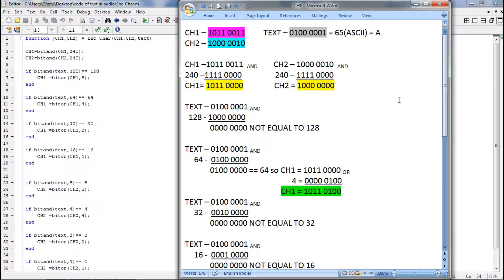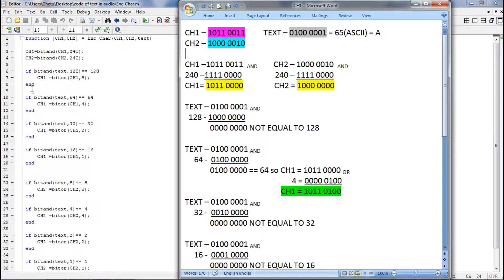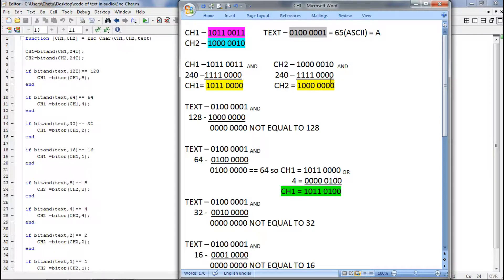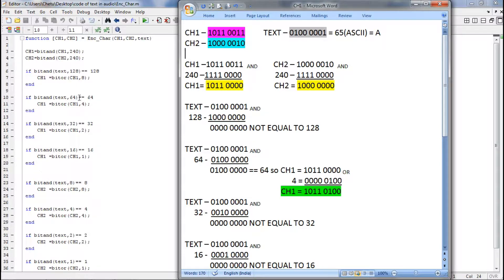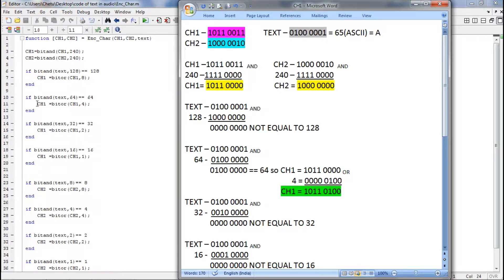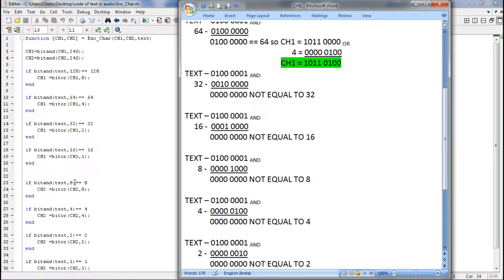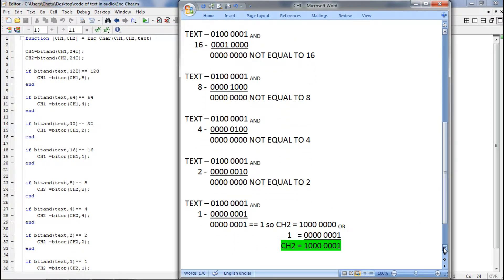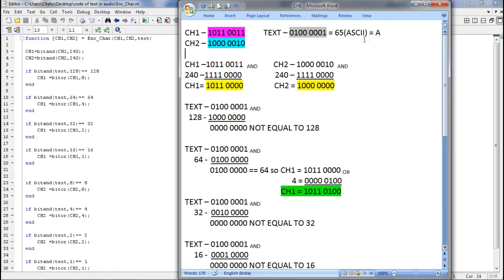ENCODING(HIDING TEXT IN AUDIO)